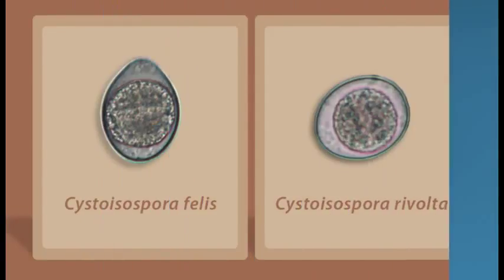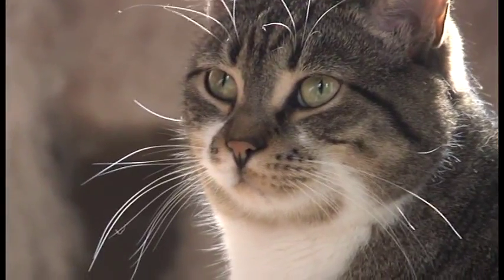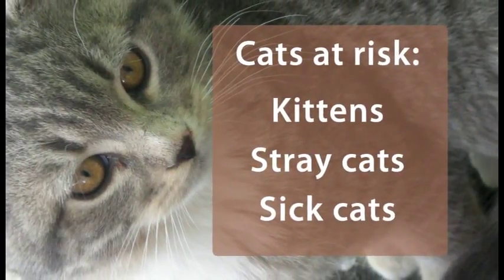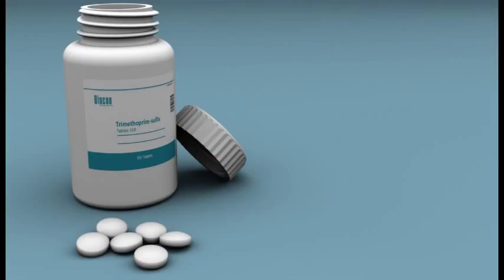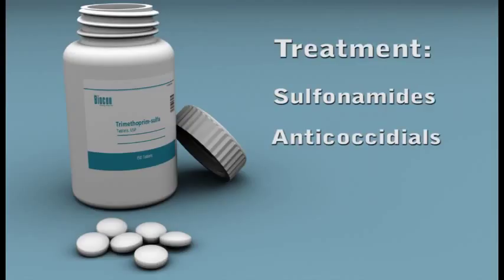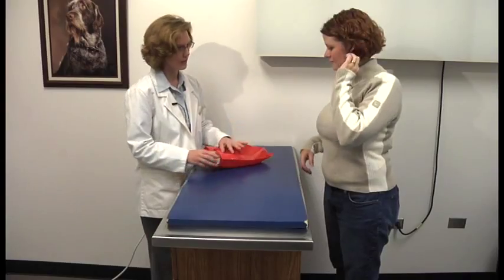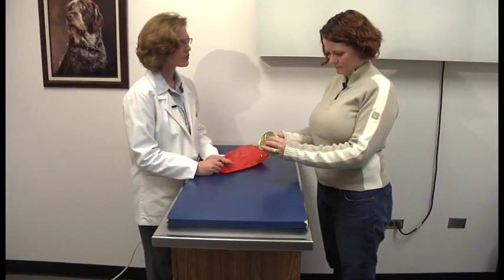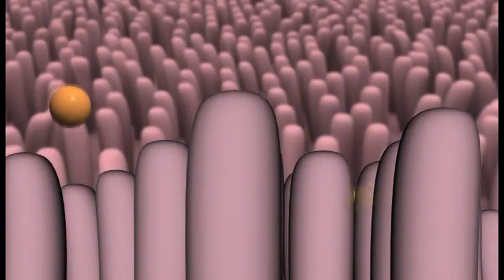Gastrointestinal Diseases in Cats - Cystoisospora